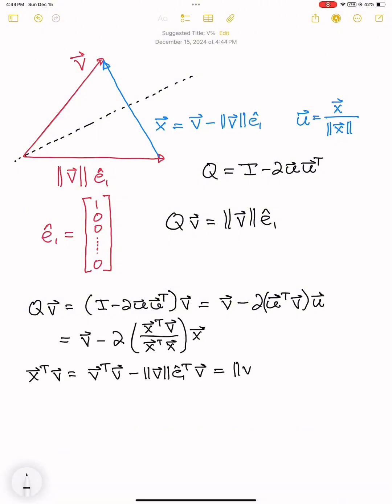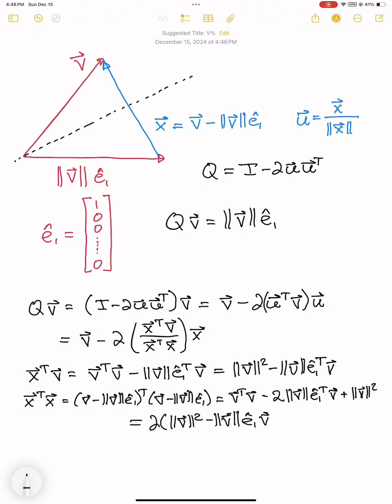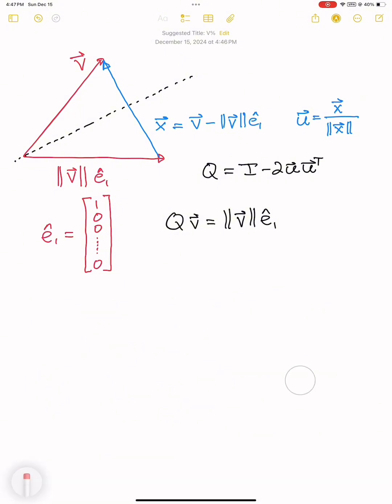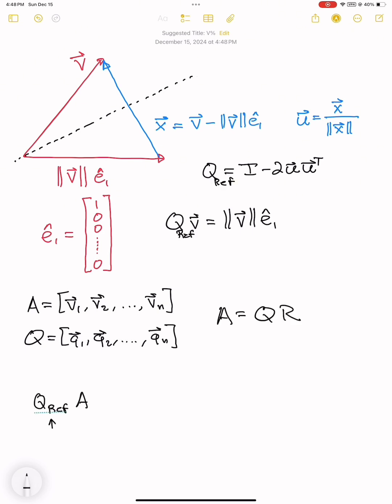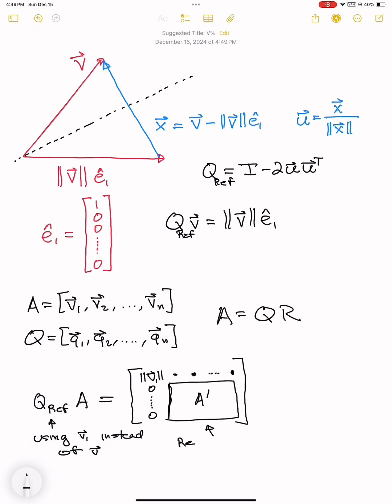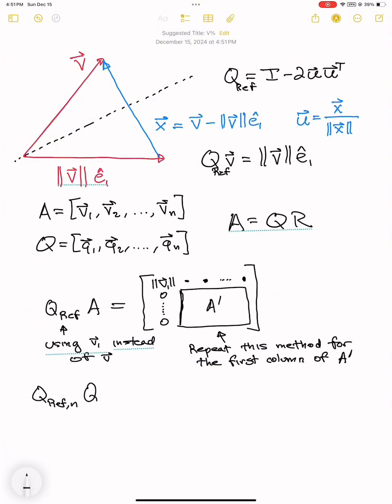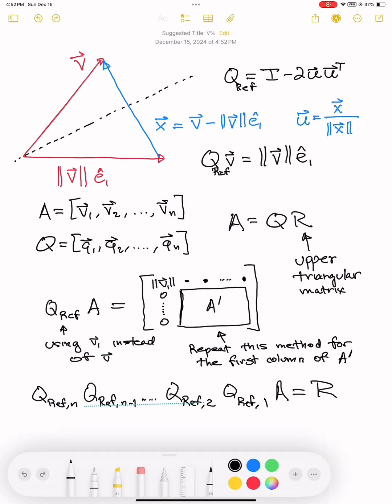QR Decomposition Based on Householder Reflections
Here I show the QR decomposition based on Householder reflections rather than the Gram-Schmidt process. The Householder reflection approach is much more numerically stable than the Gram-Schmidt process when implemented on a computer.